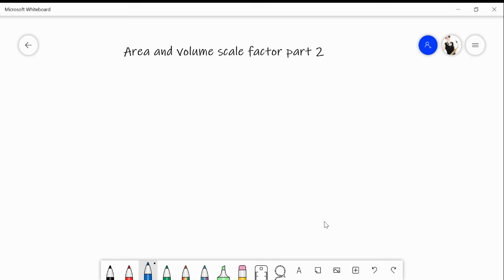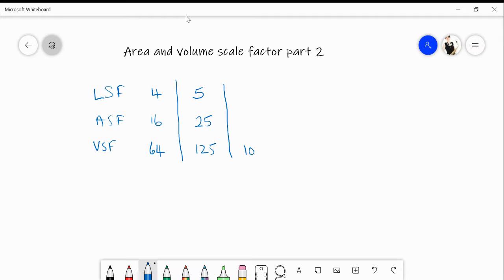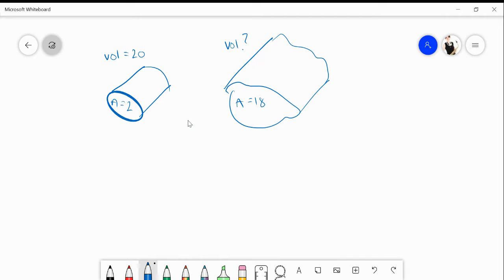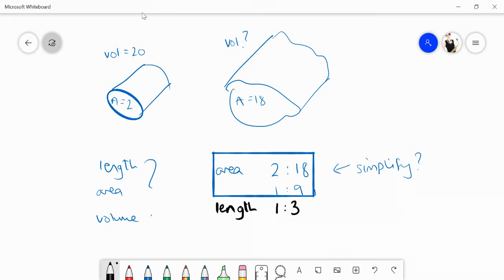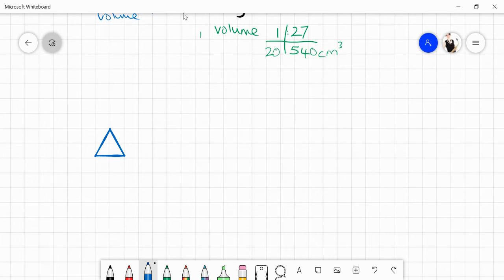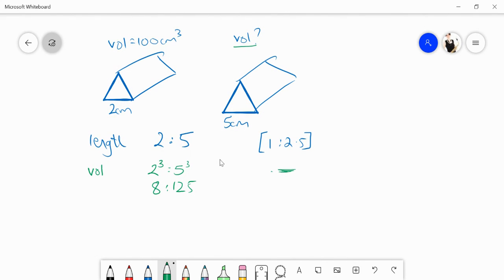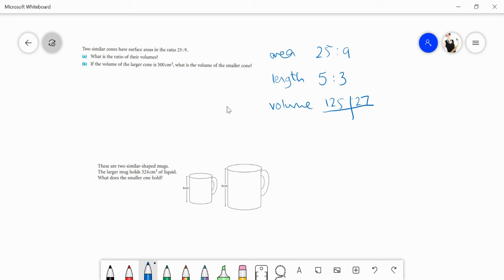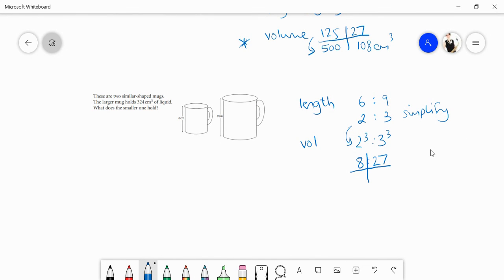Area and volume scale factors part 2